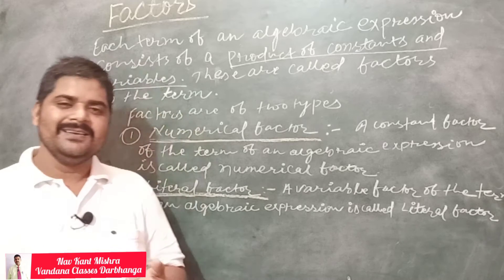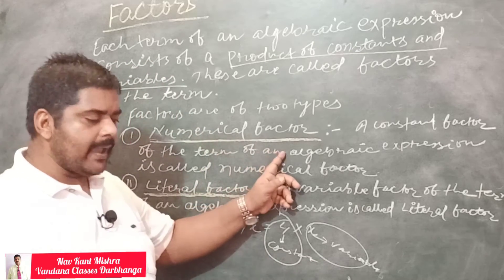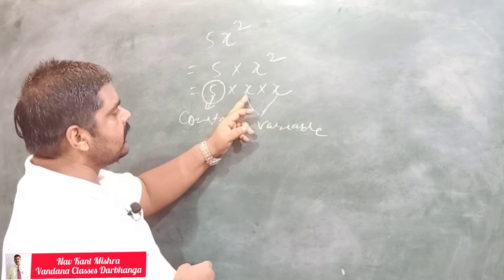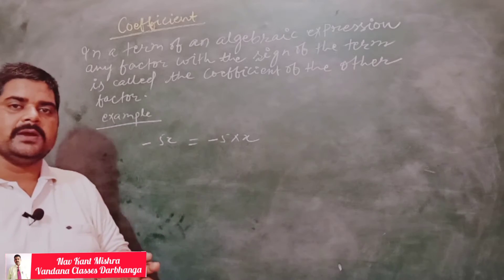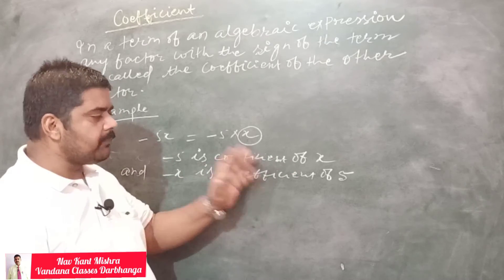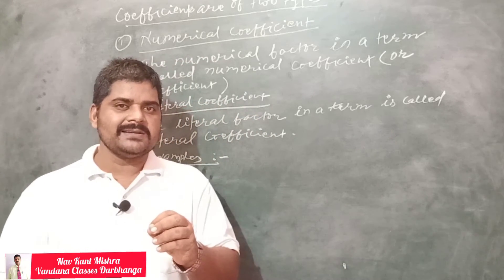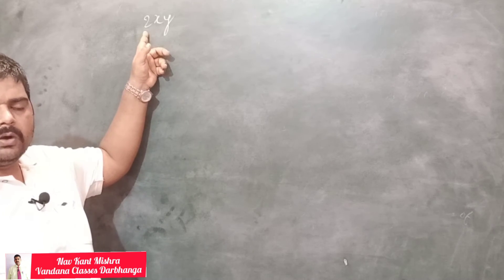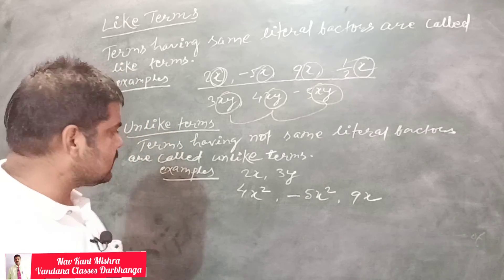Class-8th, Maths (Dr KC Sinha),Ch-6, Ex-6A, Part-I,Topic- Intro of algebraic expressions & its terms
Class-8th, Mathematics (Dr KC Sinha),Ch-6, Ex-6A, Part-II,Topic- introduction of algebraic expressions and terms related to it,3/8/ 2020